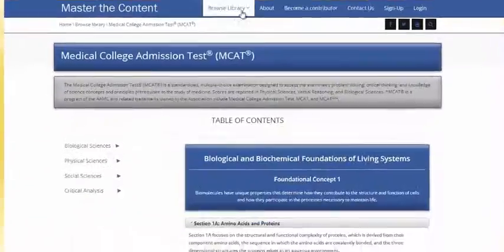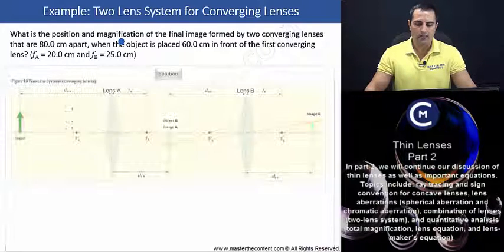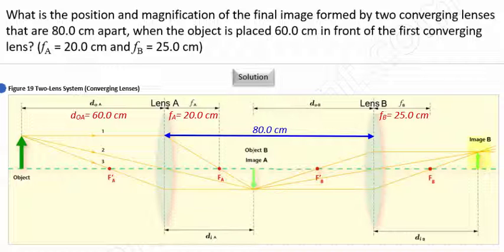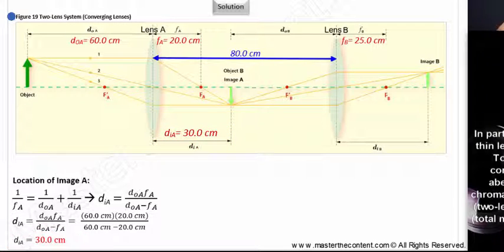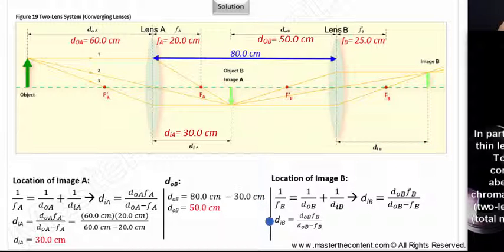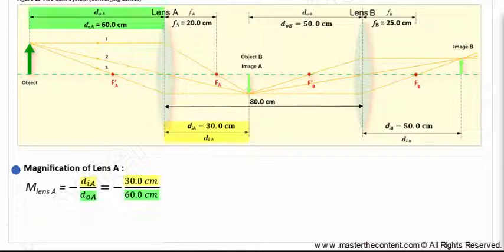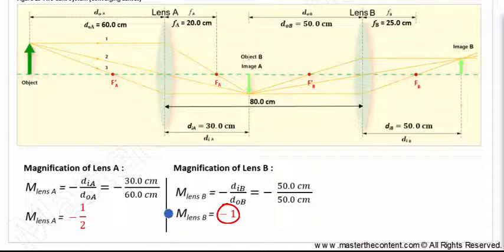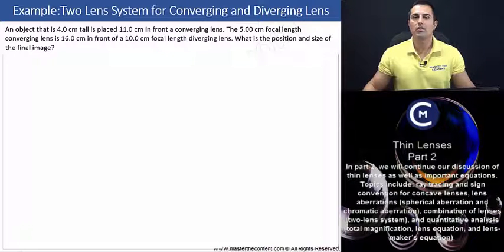MCAT: finding position and magnification of two lens system for converging and diverging lens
► MCAT | Chemical and Physical Foundations of Biological Systems | Content Category 4D: How Light and Sound Interact with Matter | Thin Lenses Part 2

► Lecture Description:

- In part 2, we will continue our discussion of thin lenses as well as important equations. Topics include: ray tracing and sign convention for concave lenses, lens aberrations (spherical aberration and chromatic aberration), combination of lenses (two-lens system), and quantitative analysis (total magnification, lens equation, and lens-maker’s equation).